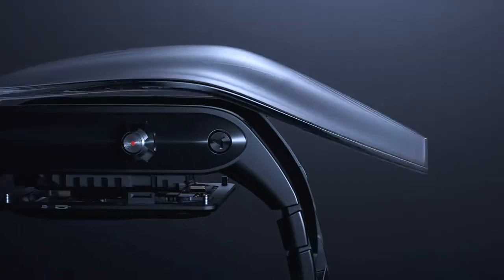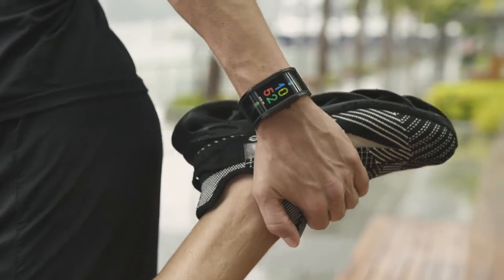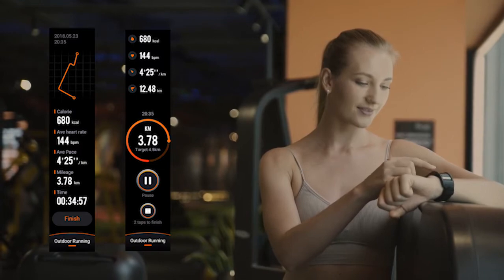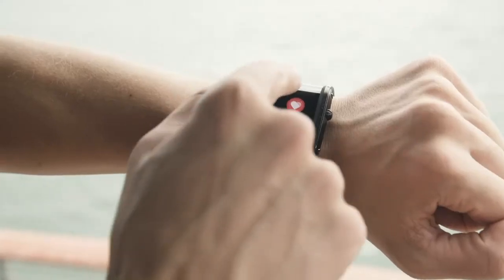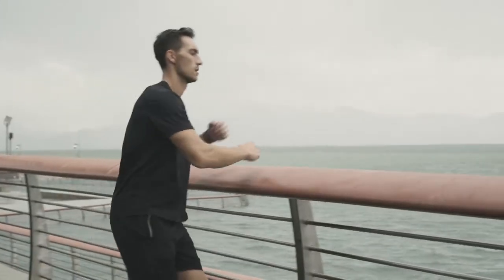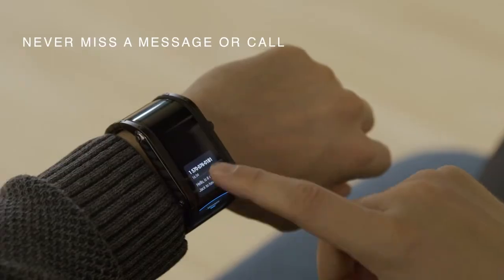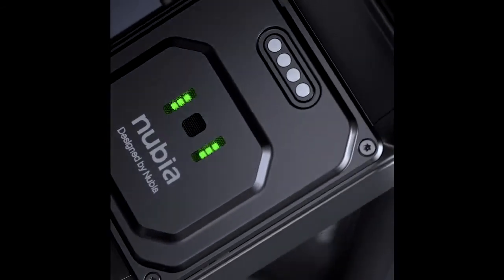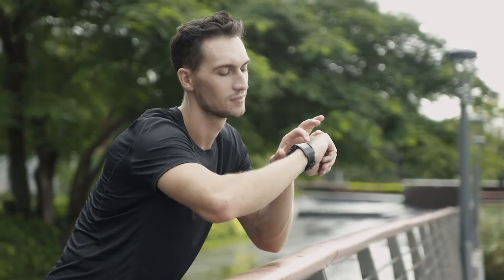Nubia Watch, A Futuristic Flexible Display Smartwatch by Nubia Watch — Kickstarter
Introducing Nubia Watch, a smartwatch unlike anything you’ve seen before. Built with premium materials, packed with smart features and crafted with futuristic design elements, Nubia Watch reshapes your personal wearable experience.